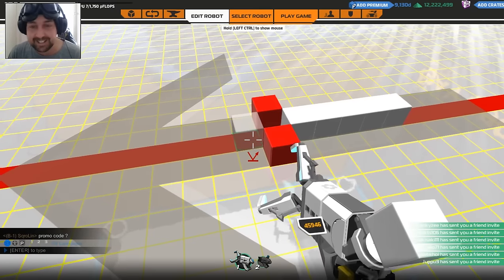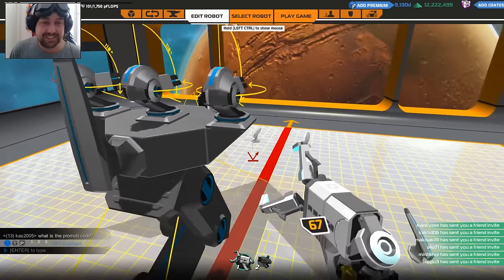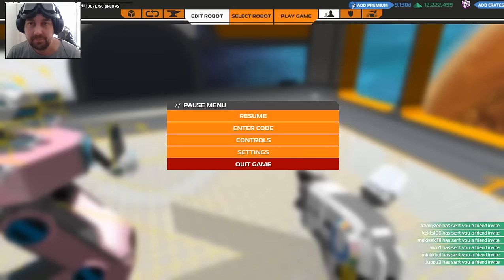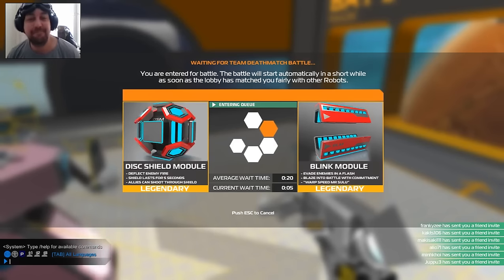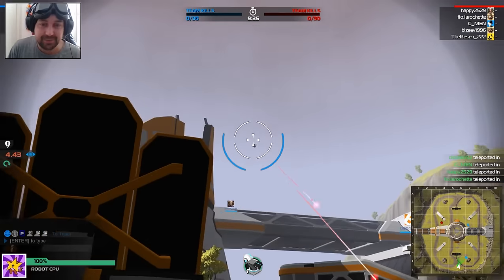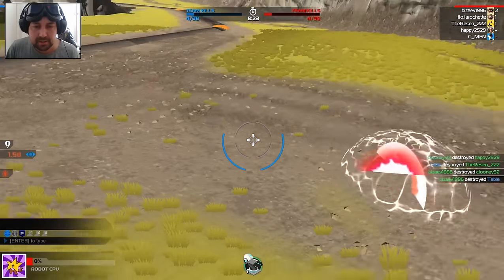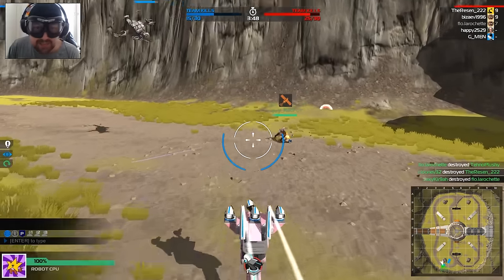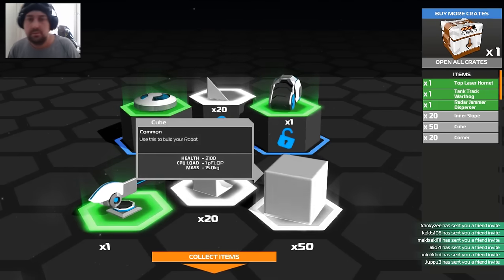Robocraft - 100CPU Robot Chum Platoon with Riley RedFox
We play a match of TDM with 100 CPU robots. Let's see how we get on! Stay Awesome, Stay Chum xD

Build insane robot battle vehicles that drive, hover, walk and fly! Add weapons from the future and jump in the driving seat as you take your bot into battle against other players in this competitive free-to-win action game.

BUILD - A futuristic robot battle vehicle from cubes, add wheels, thrusters, wings, legs, tank tracks, rail cannons and plasma launchers
DRIVE - Jump into the pilot seat of your robot and drive it into battle in jet cars, tanks, flying warships, helicopters, drones; anything your imagination desires.
FIGHT - Battle online in massively multiplayer mayhem against players from all over the world on dedicated servers.

- Be part of a constantly changing metagame with new weapons, components and functionality added every month
- Form Platoons and battle on the same team with your friends
- Save your robots in the garage to the cloud and share them with other players via the in-game Robot Factory.